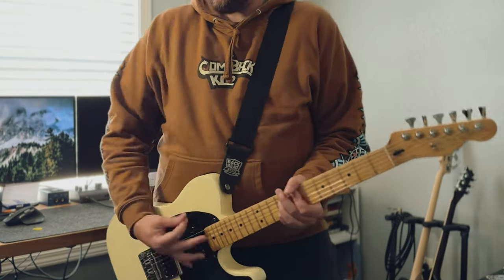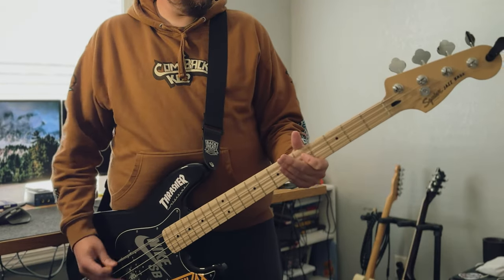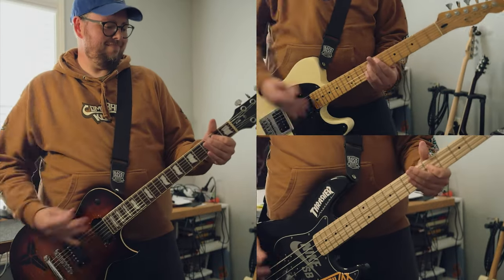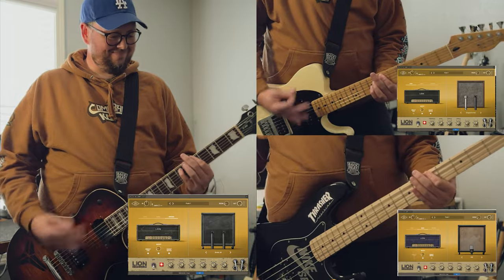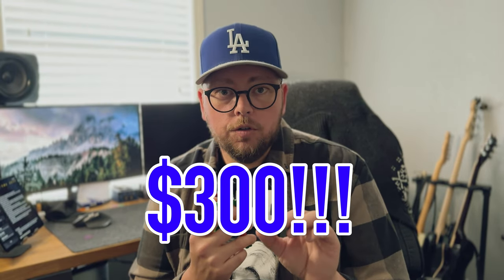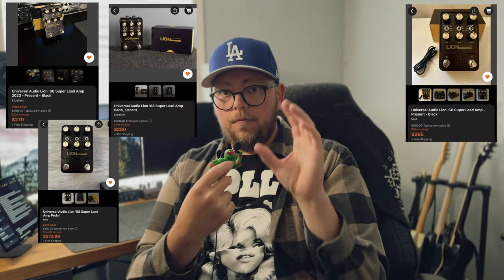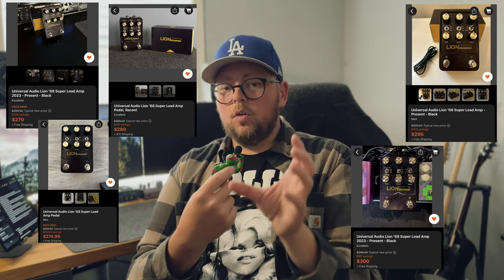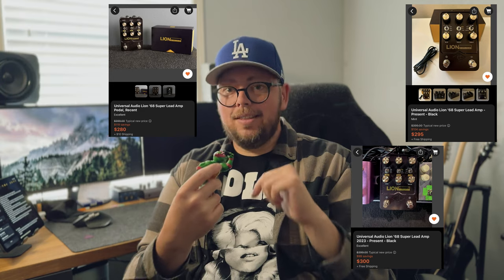Universal Audio Ruby, Dream '65 & Lion '68 - Are they worth the $$$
I've already prepared myself for the hate I'm going to get for this...I hope. These are three very good sounding, VERY over priced plugins from @UniversalAudio that for most people - although not all - simply aren't worth the price of admission.

This video is not at all my normal format but I just had to get my thoughts out. Thanks for checking it out.